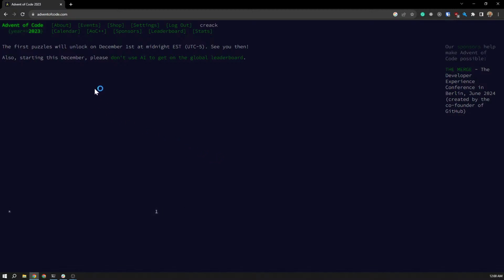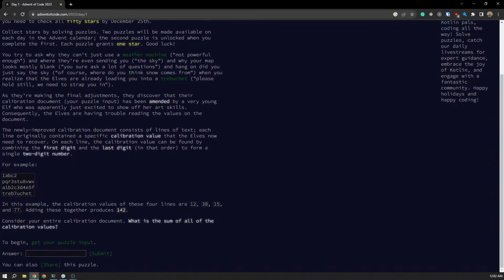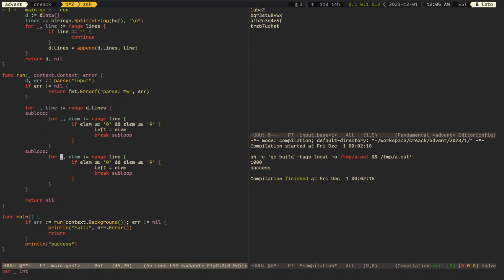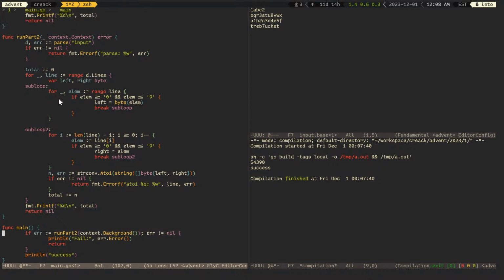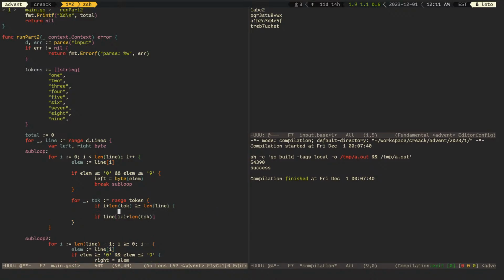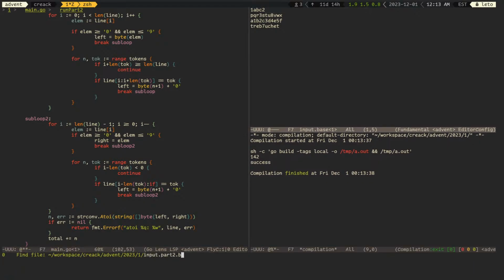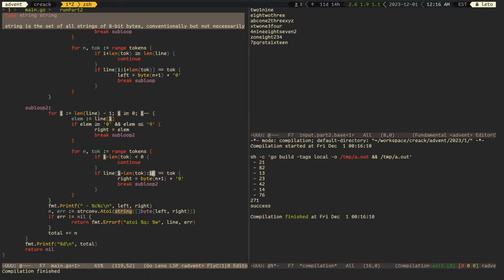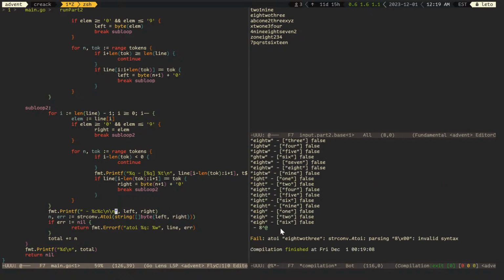Advent of Code 2023 in Go - Day 1